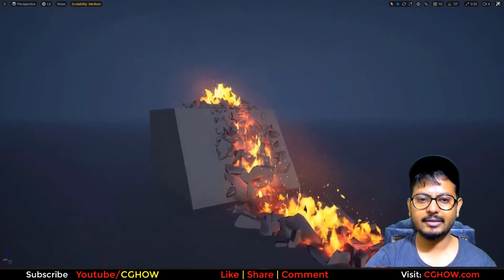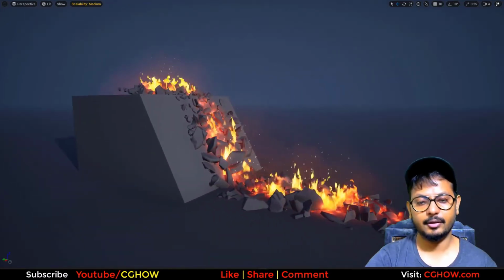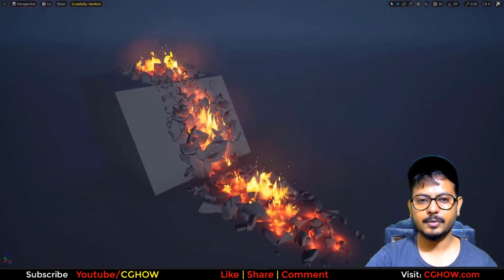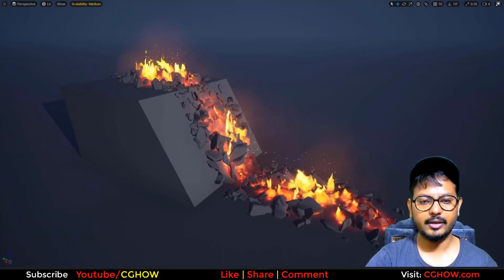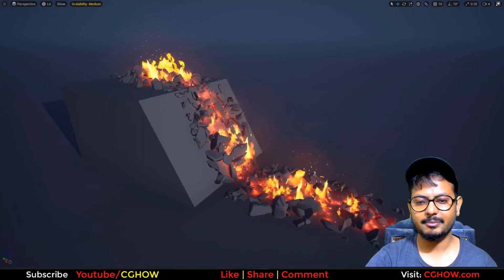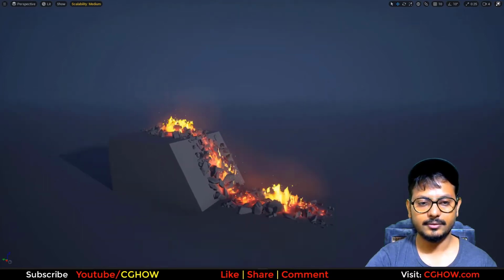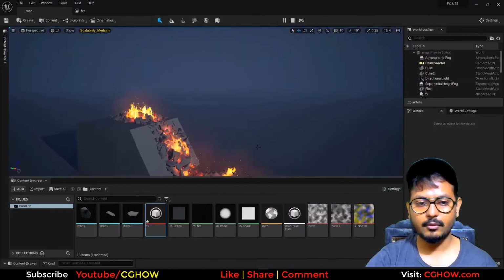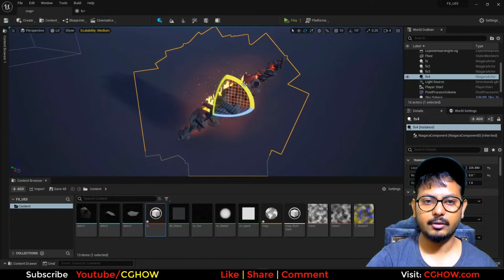Creating Fire in UE5 Niagara: A Sneak Peek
Fire in UE5 Niagara Tutorial | Download Files

Unreal Engine 5 fire tutorial
Niagara system fire effect
UE5 VFX fire beginner guide
realistic fire in Unreal Engine
game development fire particles
Niagara fire emitter setup
fix pixelated fire in Unreal Engine
why is my Niagara fire not showing up
optimize fire particles for mobile games
how to make fire look realistic in UE5
troubleshooting Niagara emitter performance
smooth transition for fire particle death
creating fire materials in UE5
dynamic fire particle systems
sub-UV animation for fire particles
particle color and opacity curves
GPU sprites for fire effects
flame spritesheet setup in Niagara